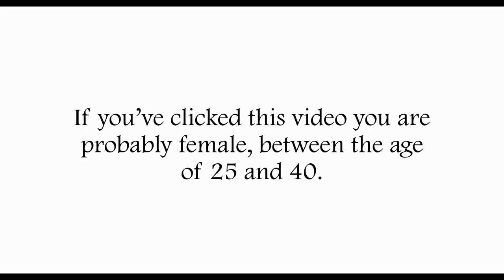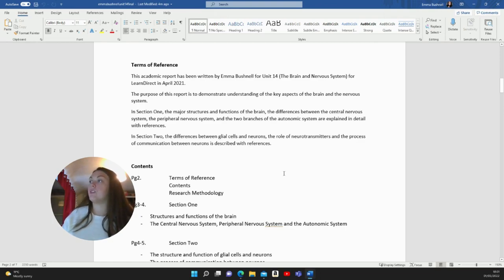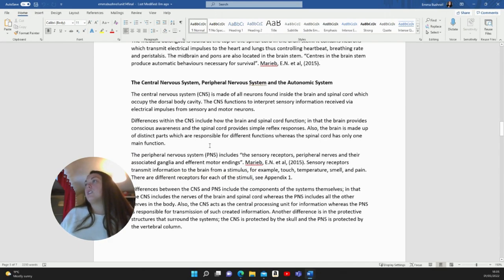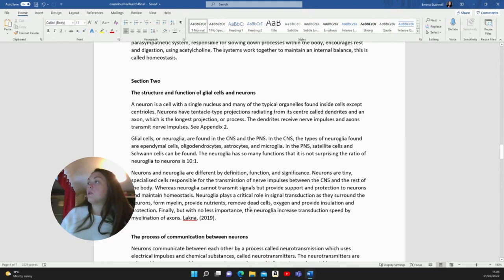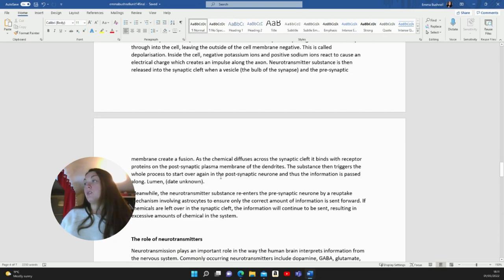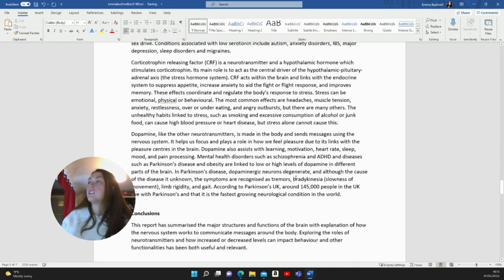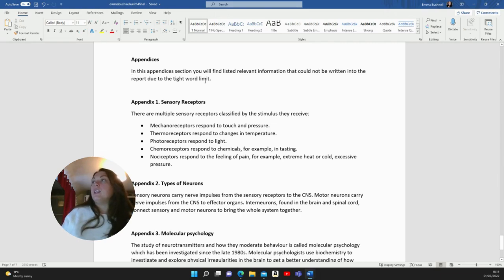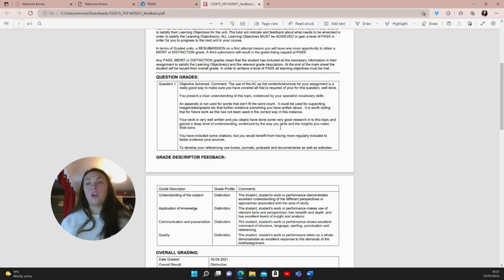UNIT 14 The Brain and Nervous System | ACCESS TO HIGHER ED [Nursing] My Feedback | Academic Report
Did you know you have the POWER to HELP ME and my family in return?
(As long as you like the videos, of course!)
❤️🎵 One CLICK is all it takes! 🎵 ❤️
Emma (single mumma & full time student), Jacob (my son, age 11) & Dana (my daughter, age 6)